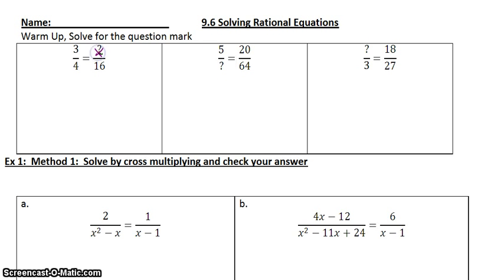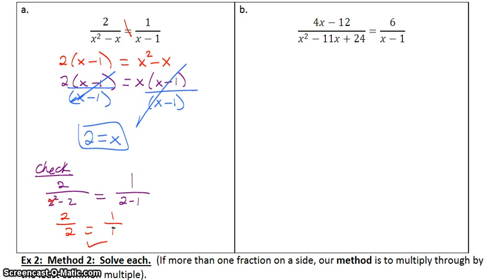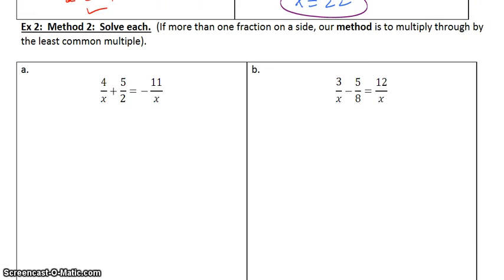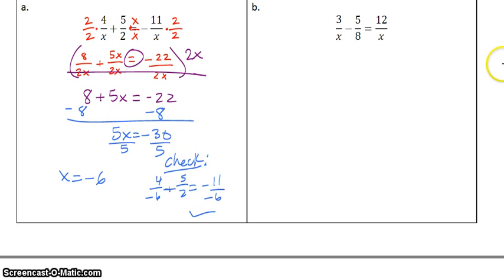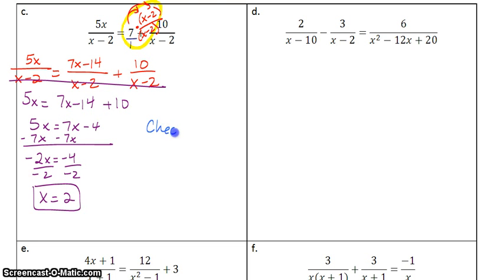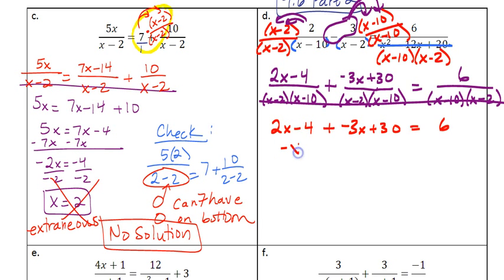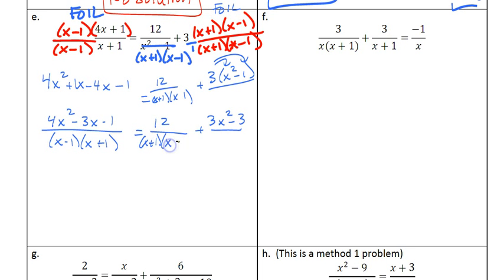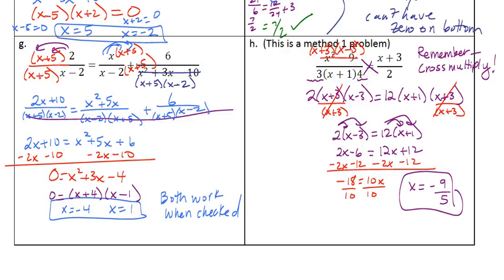9.6 Solving Rational Equations